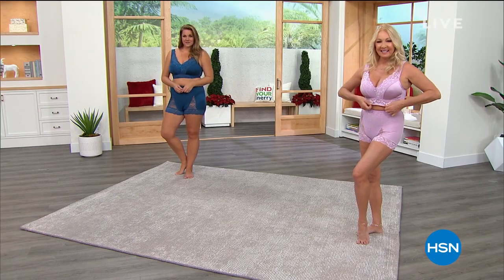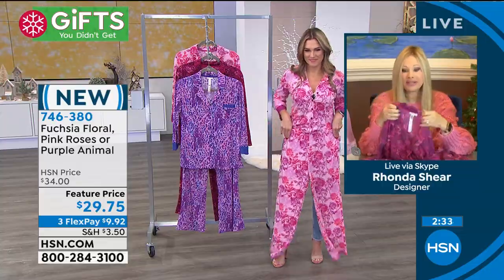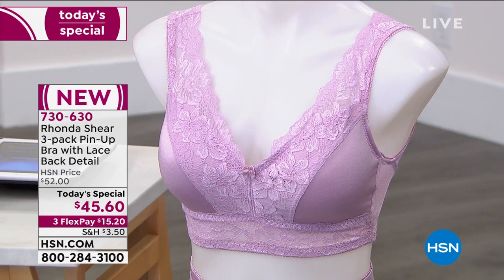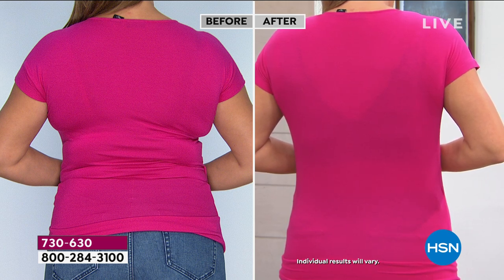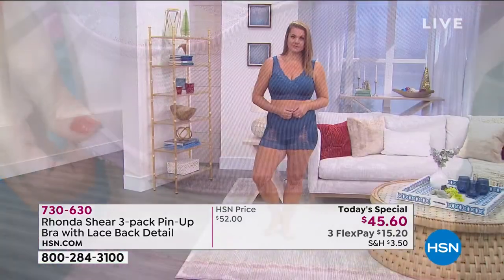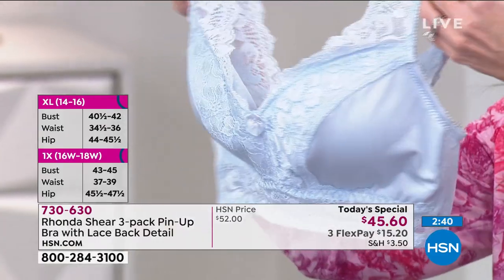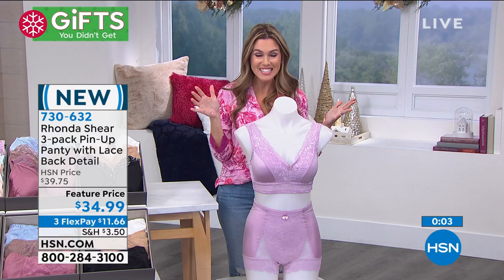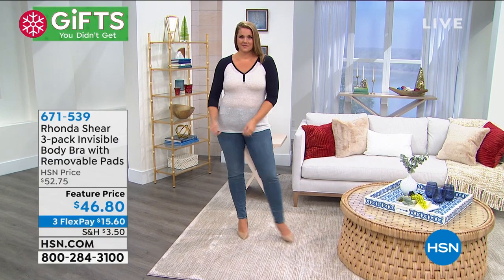HSN | Body Solutions by Rhonda Shear 12.28.2020 - 12 PM